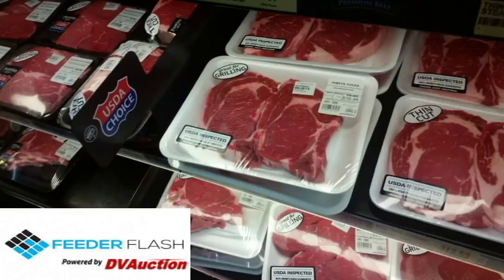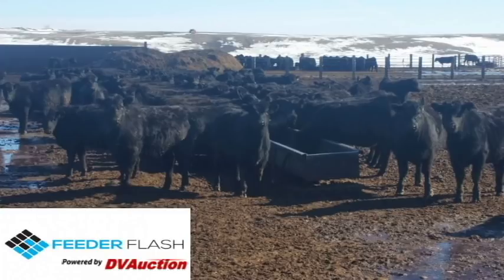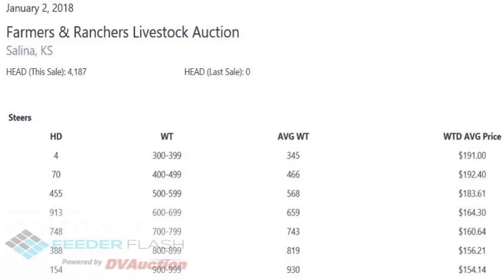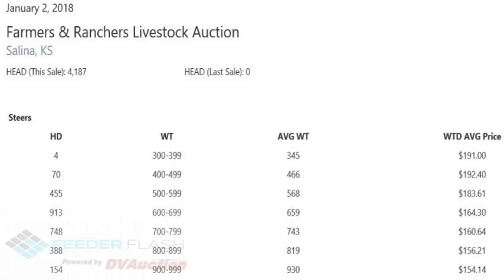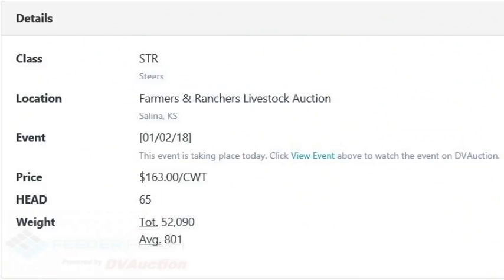Feeder Flash 1/3: Back to Business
Daily Cattle Market Report for Wednesday January 3, 2017